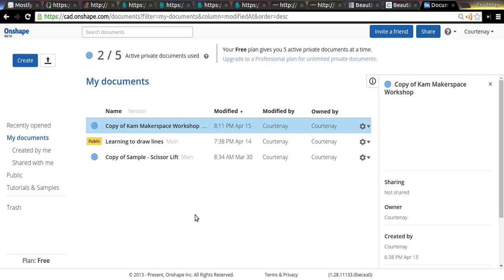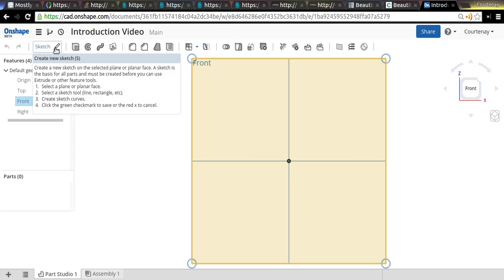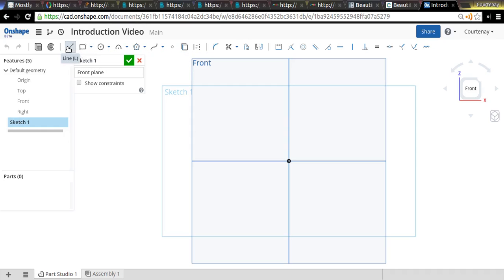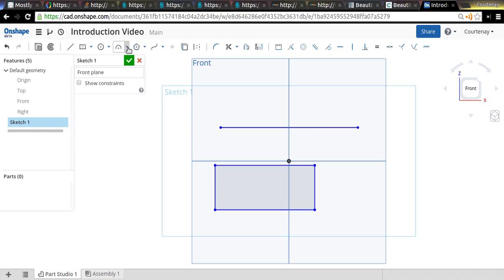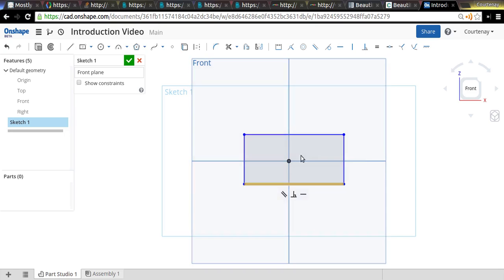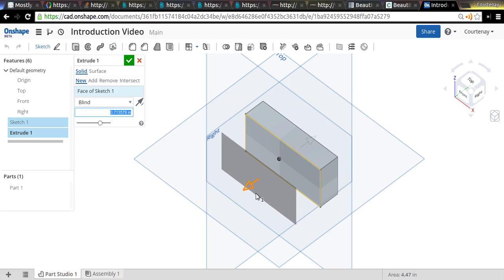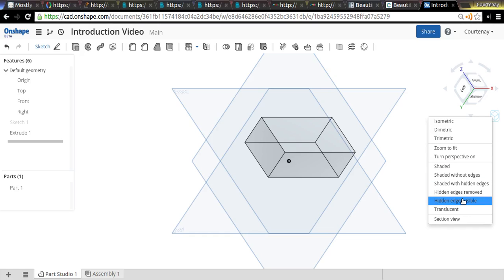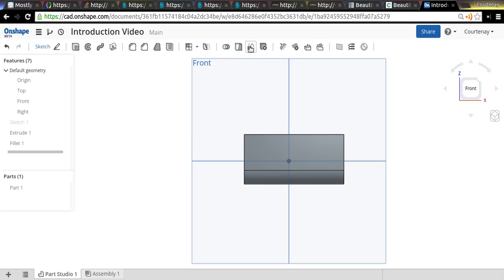Super Simple Introduction to Onshape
OnShape is an online 3d design tool. I know almost  nothing about how to use these tools, but can use things like GIMP (Photoshop-type tool) and basic paint/drawing tools on my computer. I've found most of the "how to use Onshape" stuff talks about the tools OnShape offers to people who already know 3d design on a computer, and where to find those tools. Or, they start with "how to click a log in button, then type in some information". My goal was to have something that starts at about the level I was at (I could create and name documents!) but included the details that took me FOREVER to figure out. So, here's my attempt.
I recommend setting the Youtube speed playback to at least 1.5. I've left the video full length so you can follow along more slowly if you want to, but it really shouldn't be 10 minutes long.
Let me know if you want to see more, this was fun!